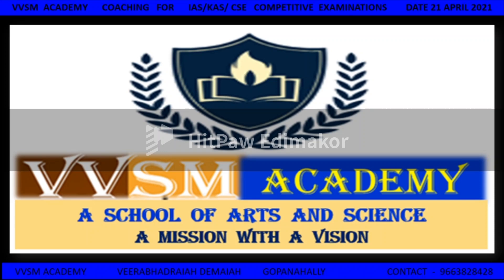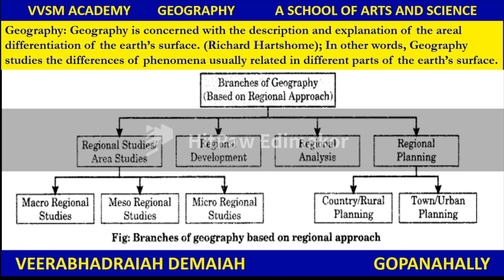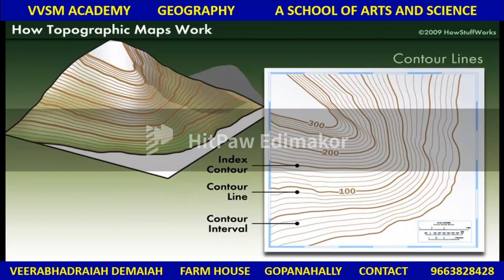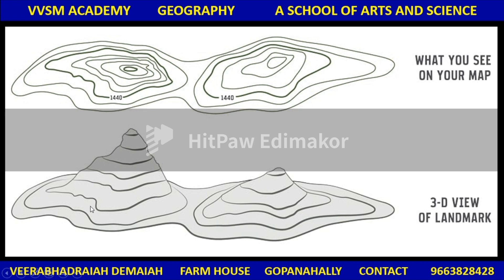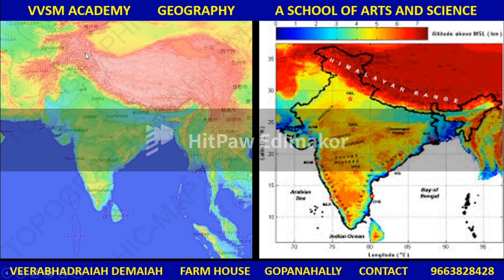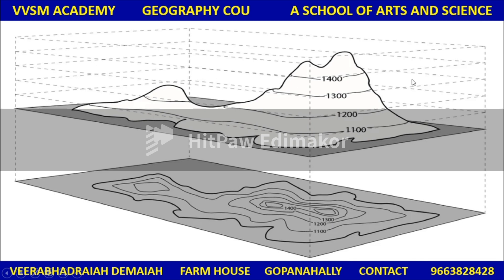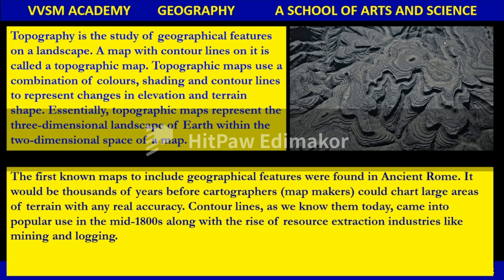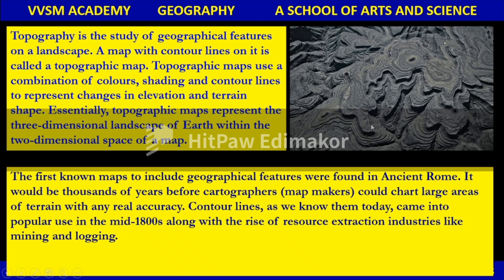VVSMA GEOGRAPHY GS GK IAS KAS SERIESಭೌಗೋಳಿಕ ಸ್ಥಳಾಕೃತಿ ಬಾಹ್ಯರೇಖೆ Geography Topography Contour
ವಿವಿಎಸ್ ಎಂಎ ಜಿಯೋಗ್ರಫಿ ಜಿಎಸ್ ಜಿಕೆ ಐಎಎಸ್ ಕೆ ಸಿರೀಸ್ ಭೌಗೋಳಿಕ ಸ್ಥಳಾಕೃತಿ ಬಾಹ್ಯರೇಖೆ ಇತರೆಎರಡು ಅಸ್ಥಿರಗಳ ಕಾರ್ಯದ ಬಾಹ್ಯರೇಖೆಯ ರೇಖೆ (ಐಸೋಲಿನ್, ಐಸೊಪ್ಲೆತ್, ಐಸೊಕ್ವಾಂಟ್ ಅಥವಾ ಐಸಾರಿಥಮ್) ಒಂದು ವಕ್ರರೇಖೆಯಾಗಿದ್ದು, ಅದರೊಂದಿಗೆ ಕಾರ್ಯವು ಸ್ಥಿರವಾದ ಮೌಲ್ಯವನ್ನು ಹೊಂದಿರುತ್ತದೆ, ಆದ್ದರಿಂದ ವಕ್ರರೇಖೆಯು ಸಮಾನ ಮೌಲ್ಯದ ಬಿಂದುಗಳನ್ನು ಸೇರುತ್ತದೆ. ಇದು ಕಾರ್ಯದ ಮೂರು ಆಯಾಮದ ಗ್ರಾಫ್‌ನ ಸಮತಲ ವಿಭಾಗವಾಗಿದೆ
ಹೆಚ್ಚು ಸಾಮಾನ್ಯವಾಗಿ, ಎರಡು ಅಸ್ಥಿರಗಳ ಕಾರ್ಯಕ್ಕಾಗಿ ಬಾಹ್ಯರೇಖೆಯ ರೇಖೆಯು ಒಂದು ವಕ್ರರೇಖೆಯನ್ನು ಸಂಪರ್ಕಿಸುವ ಬಿಂದುವಾಗಿದೆ, ಅಲ್ಲಿ ಕಾರ್ಯವು ಒಂದೇ ನಿರ್ದಿಷ್ಟ ಮೌಲ್ಯವನ್ನು ಹೊಂದಿರುತ್ತದೆ.

ಕಾರ್ಟೋಗ್ರಫಿಯಲ್ಲಿ, ಬಾಹ್ಯರೇಖೆಯ ರೇಖೆಯು (ಸಾಮಾನ್ಯವಾಗಿ "ಬಾಹ್ಯರೇಖೆ" ಎಂದು ಕರೆಯಲ್ಪಡುತ್ತದೆ) ಒಂದು ನಿರ್ದಿಷ್ಟ ಮಟ್ಟಕ್ಕಿಂತ ಸಮಾನವಾದ ಎತ್ತರದ (ಎತ್ತರ) ಬಿಂದುಗಳನ್ನು ಸೇರುತ್ತದೆ, ಉದಾಹರಣೆಗೆ ಸರಾಸರಿ ಸಮುದ್ರ ಮಟ್ಟ. ಬಾಹ್ಯರೇಖೆ ನಕ್ಷೆಯು ಬಾಹ್ಯರೇಖೆಯ ರೇಖೆಗಳೊಂದಿಗೆ ವಿವರಿಸಲಾದ ನಕ್ಷೆಯಾಗಿದೆ, ಉದಾಹರಣೆಗೆ ಒಂದು ಸ್ಥಳಾಕೃತಿಯ ನಕ್ಷೆ, ಇದು ಕಣಿವೆಗಳು ಮತ್ತು ಬೆಟ್ಟಗಳನ್ನು ತೋರಿಸುತ್ತದೆ, ಮತ್ತು ಇಳಿಜಾರುಗಳ ಕಡಿದಾದ ಅಥವಾ ಸೌಮ್ಯತೆಯನ್ನು ತೋರಿಸುತ್ತದೆ. ಬಾಹ್ಯರೇಖೆಯ ನಕ್ಷೆಯ ಬಾಹ್ಯರೇಖೆಯ ಮಧ್ಯಂತರವು ಸತತ ಬಾಹ್ಯರೇಖೆಯ ರೇಖೆಗಳ ನಡುವಿನ ಎತ್ತರದಲ್ಲಿನ ವ್ಯತ್ಯಾಸವಾಗಿದೆ.

ಕ್ರಿಯೆಯ ಗ್ರೇಡಿಯಂಟ್ ಯಾವಾಗಲೂ ಬಾಹ್ಯರೇಖೆಯ ರೇಖೆಗಳಿಗೆ ಲಂಬವಾಗಿರುತ್ತದೆ. ರೇಖೆಗಳು ಹತ್ತಿರದಲ್ಲಿದ್ದಾಗ ಗ್ರೇಡಿಯಂಟ್‌ನ ಪ್ರಮಾಣವು ದೊಡ್ಡದಾಗಿರುತ್ತದೆ: ವ್ಯತ್ಯಾಸವು ಕಡಿದಾದದ್ದಾಗಿದೆ. ಮಟ್ಟದ ಸೆಟ್ ಎನ್ನುವುದು ಯಾವುದೇ ಸಂಖ್ಯೆಯ ಅಸ್ಥಿರಗಳ ಕಾರ್ಯಗಳಿಗಾಗಿ ಬಾಹ್ಯರೇಖೆಯ ರೇಖೆಯ ಸಾಮಾನ್ಯೀಕರಣವಾಗಿದೆ.

ಬಾಹ್ಯರೇಖೆ ರೇಖೆಗಳು ಒಂದು ಅಥವಾ ಹೆಚ್ಚು ಸಮತಲವಾದ ಸಮತಲಗಳೊಂದಿಗೆ ನೈಜ ಅಥವಾ ಕಾಲ್ಪನಿಕ ಮೇಲ್ಮೈಯ ಛೇದನವನ್ನು ವಿವರಿಸುವ ನಕ್ಷೆಯಲ್ಲಿ ಬಾಗಿದ, ನೇರ ಅಥವಾ ಎರಡೂ ರೇಖೆಗಳ ಮಿಶ್ರಣವಾಗಿದೆ. ಈ ಬಾಹ್ಯರೇಖೆಗಳ ಸಂರಚನೆಯು ನಕ್ಷೆ ಓದುಗರಿಗೆ ನಿಯತಾಂಕದ ಸಾಪೇಕ್ಷ ಗ್ರೇಡಿಯಂಟ್ ಅನ್ನು ಊಹಿಸಲು ಮತ್ತು ನಿರ್ದಿಷ್ಟ ಸ್ಥಳಗಳಲ್ಲಿ ಆ ನಿಯತಾಂಕವನ್ನು ಅಂದಾಜು ಮಾಡಲು ಅನುಮತಿಸುತ್ತದೆ. ಬಾಹ್ಯರೇಖೆಯ ರೇಖೆಗಳನ್ನು ಮೇಲ್ಮೈಯ ಗೋಚರ ಮೂರು-ಆಯಾಮದ ಮಾದರಿಯಲ್ಲಿ ಪತ್ತೆಹಚ್ಚಬಹುದು, ಫೋಟೊಗ್ರಾಮೆಟ್ರಿಸ್ಟ್ ಸ್ಟೀರಿಯೊ-ಮಾಡೆಲ್ ಅನ್ನು ನೋಡುವಾಗ ಎತ್ತರದ ಬಾಹ್ಯರೇಖೆಗಳನ್ನು ನೋಡಿದಾಗ ಅಥವಾ ಅಂದಾಜು ಮೇಲ್ಮೈ ಎತ್ತರದಿಂದ ಇಂಟರ್ಪೋಲೇಟ್ ಮಾಡಿದಾಗ, ಕಂಪ್ಯೂಟರ್ ಪ್ರೋಗ್ರಾಂ ವೀಕ್ಷಣಾ ಜಾಲದ ಮೂಲಕ ಬಾಹ್ಯರೇಖೆಗಳನ್ನು ತಿರುಗಿಸಿದಾಗ. ಪ್ರದೇಶದ ಕೇಂದ್ರಬಿಂದುಗಳ ಬಿಂದುಗಳು. ನಂತರದ ಪ್ರಕರಣದಲ್ಲಿ, ಇಂಟರ್ಪೋಲೇಷನ್ ವಿಧಾನವು ಪ್ರತ್ಯೇಕ ಐಸೋಲಿನ್ಗಳ ವಿಶ್ವಾಸಾರ್ಹತೆ ಮತ್ತು ಇಳಿಜಾರು, ಹೊಂಡ ಮತ್ತು ಶಿಖರಗಳ ಅವುಗಳ ಚಿತ್ರಣದ ಮೇಲೆ ಪರಿಣಾಮ ಬೀರುತ್ತದೆ.

A contour line (also isoline, isopleth, isoquant or isarithm) of a function of two variables is a curve along which the function has a constant value, so that the curve joins points of equal value. It is a plane section of the three-dimensional graph of the function
 More generally, a contour line for a function of two variables is a curve connecting points where the function has the same particular value.

In cartography, a contour line (often just called a "contour") joins points of equal elevation (height) above a given level, such as mean sea level. A contour map is a map illustrated with contour lines, for example a topographic map, which thus shows valleys and hills, and the steepness or gentleness of slopes.The contour interval of a contour map is the difference in elevation between successive contour lines.

The gradient of the function is always perpendicular to the contour lines. When the lines are close together the magnitude of the gradient is large: the variation is steep. A level set is a generalization of a contour line for functions of any number of variables.

Contour lines are curved, straight or a mixture of both lines on a map describing the intersection of a real or hypothetical surface with one or more horizontal planes. The configuration of these contours allows map readers to infer the relative gradient of a parameter and estimate that parameter at specific places. Contour lines may be either traced on a visible three-dimensional model of the surface, as when a photogrammetrist viewing a stereo-model plots elevation contours, or interpolated from the estimated surface elevations, as when a computer program threads contours through a network of observation points of area centroids. In the latter case, the method of interpolation affects the reliability of individual isolines and their portrayal of slope, pits and peaks